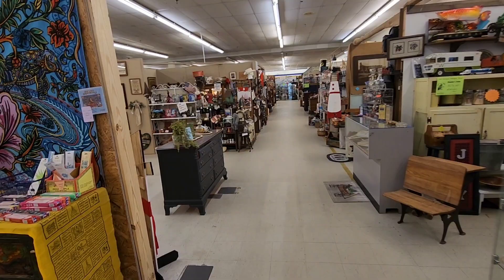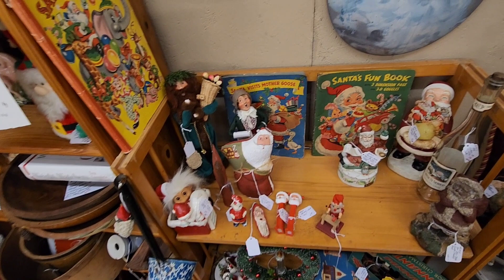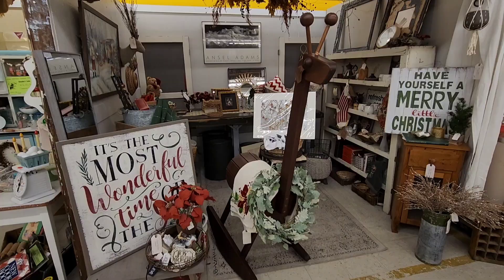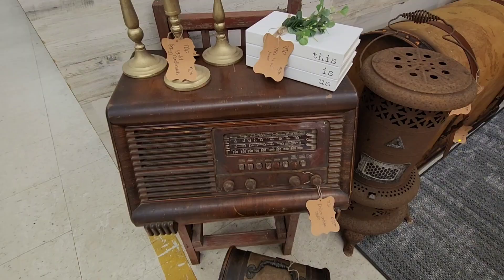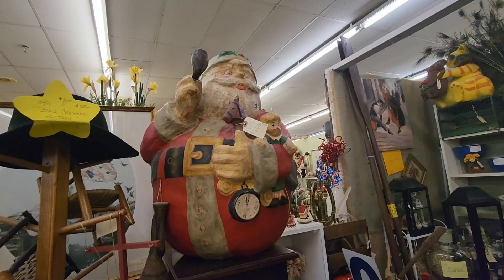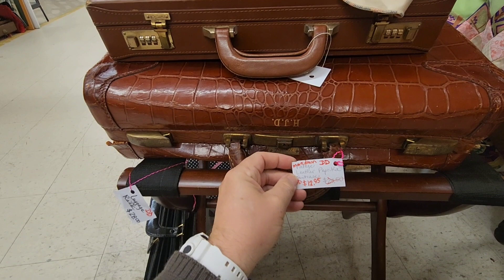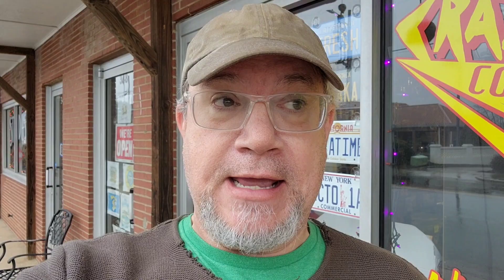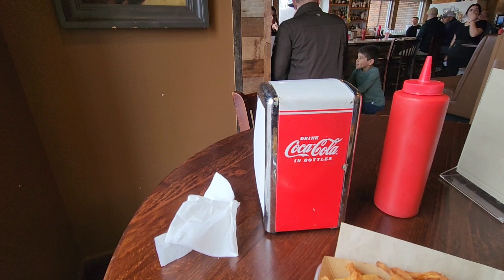Last Vlog for 2022!! Vintage Toys, Antiques, and Crazy Cool Collectibles!!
Had a fun New Year's Eve day and shooting my last video for 2022.

On the rainy day, I decided to visit one of my favorite towns, Mooresville.

I stopped by the Lake Norman Antique Mall and saw many collectible goodies. After that, I went to Crazy Cool Collectibles and, of course, saw Brad and his amazing store.